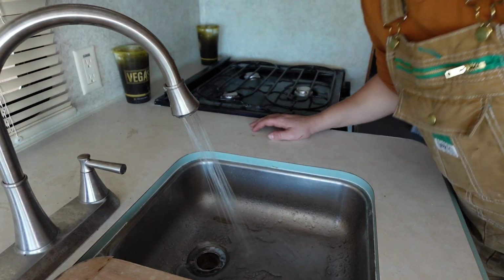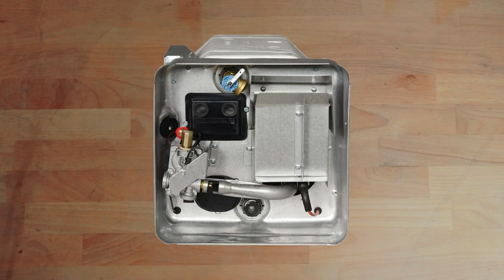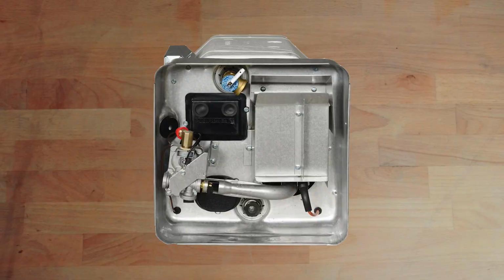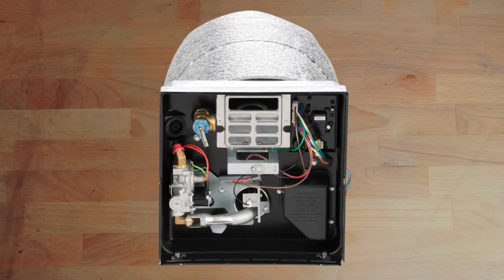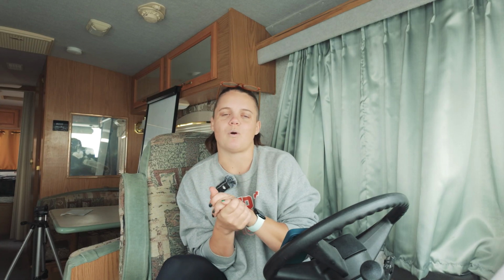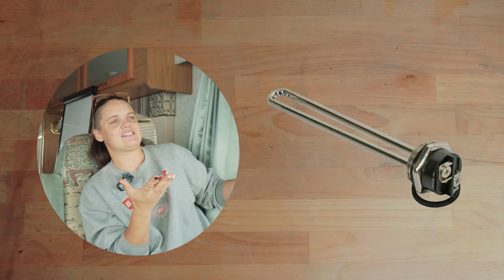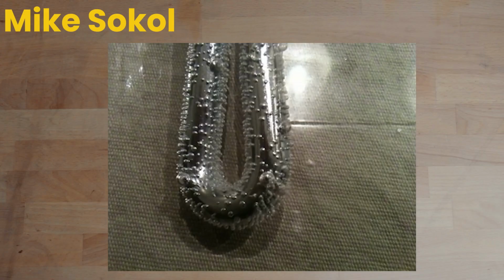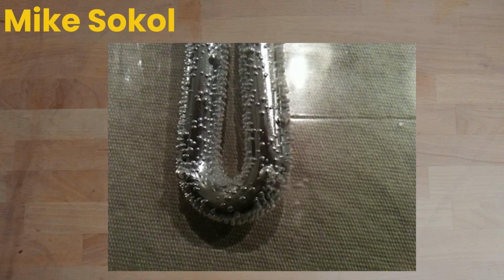RV's Water Smelling Like Rotten Eggs? Try This!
🚐 Learn From Me:
rv academy link